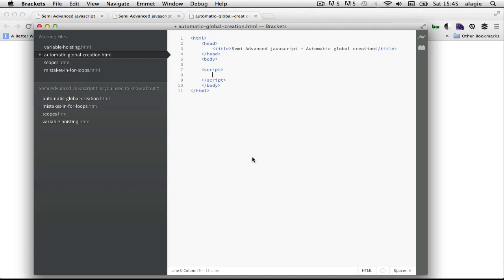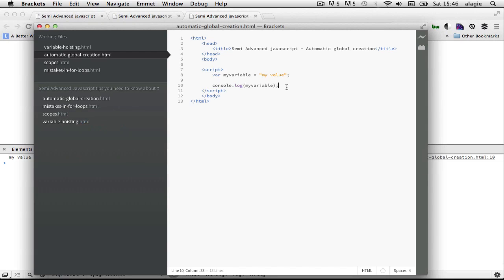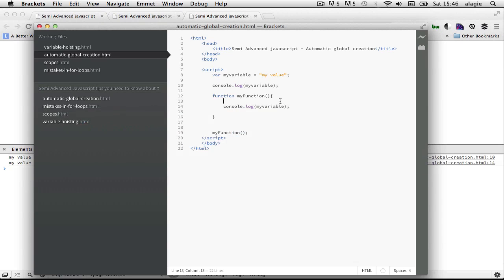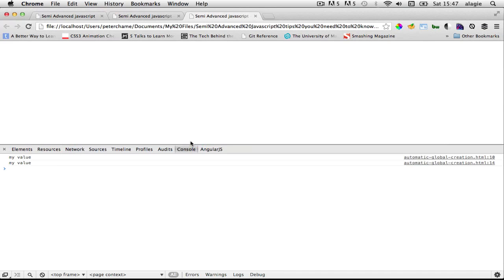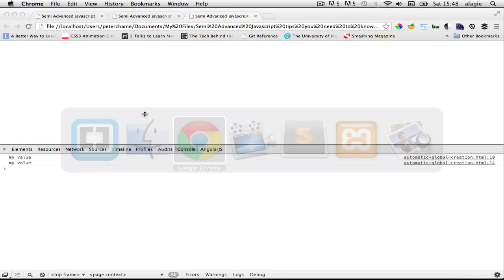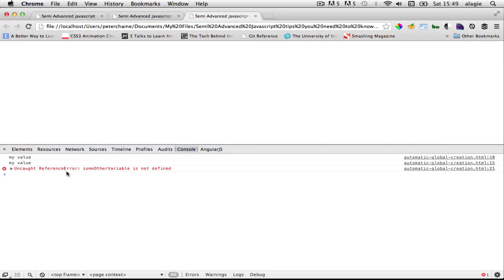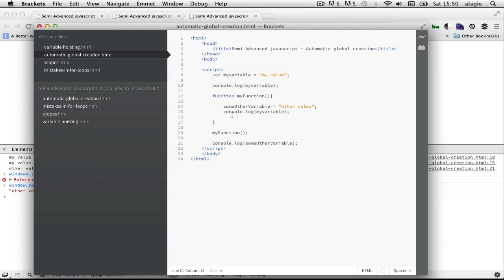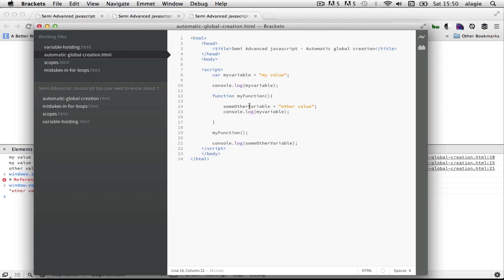Semi Advanced javascript tips - Automatic global creation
In this tutorial video, we shall learn what JavaScript globals are and how they can be automatically or accidentally created and how this can be avoided.